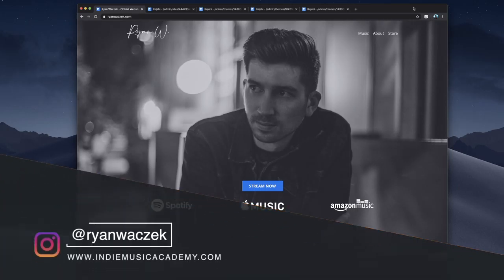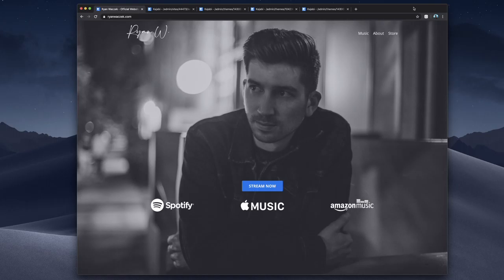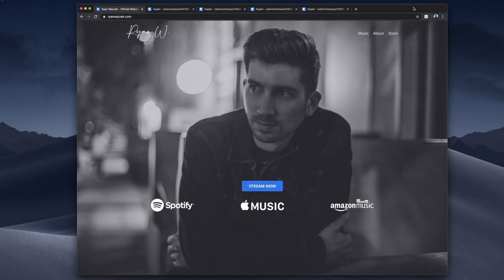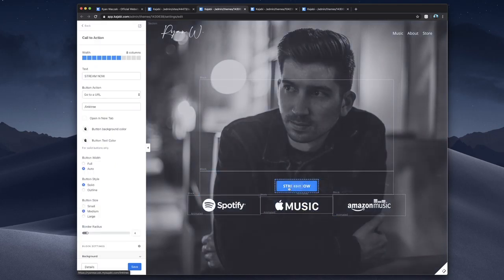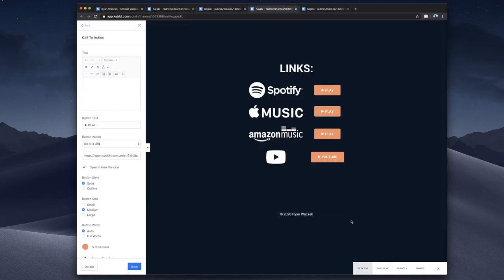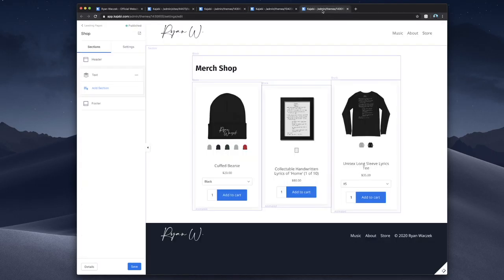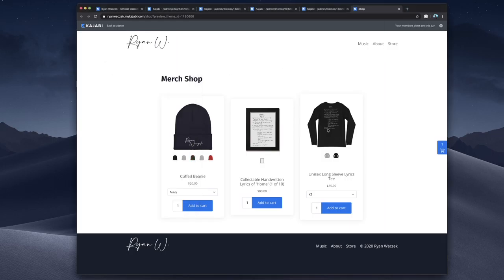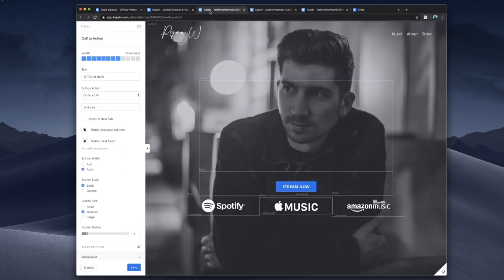The Essential Pages on an Artist Website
Try the Kajabi 28 Day Challenge FREE

Want to take your training even deeper? I have a free workshop prepared for you with over an hour of music industry training, tactics, and strategy.